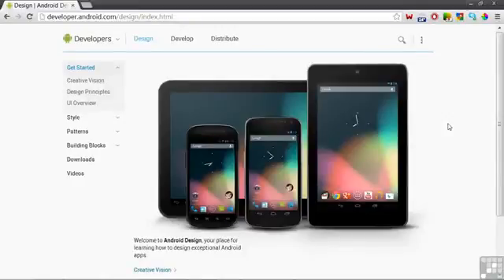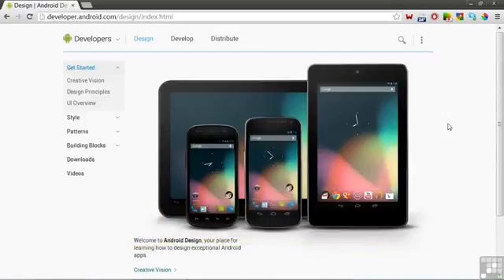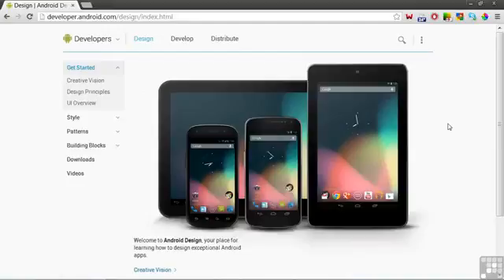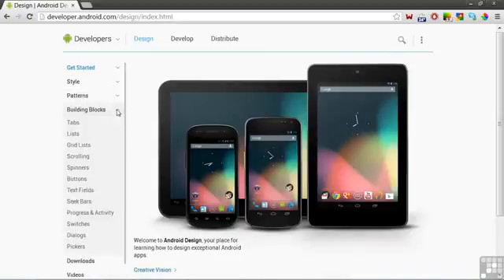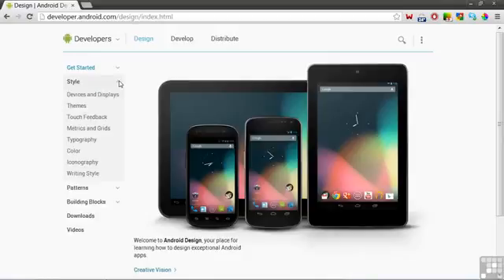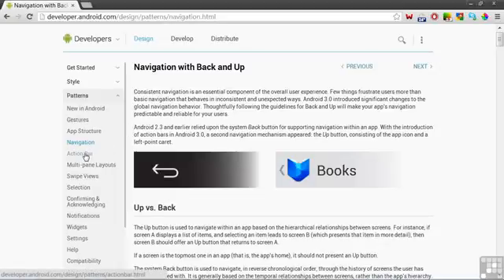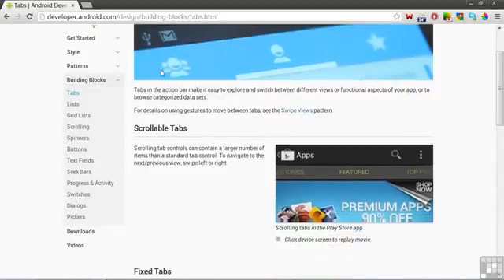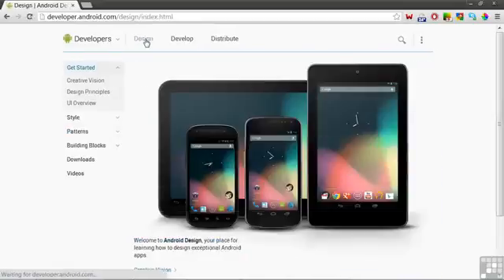Android Development System Part 4